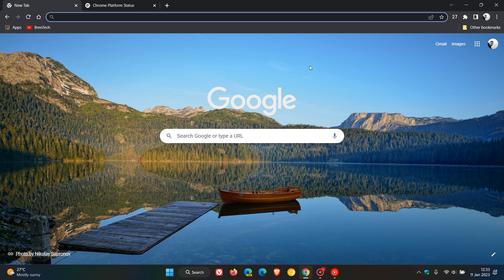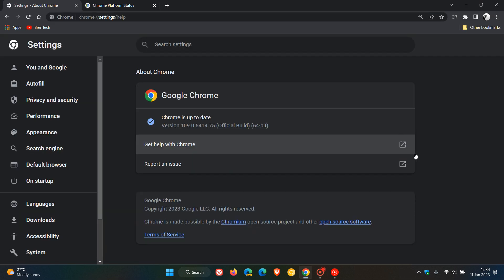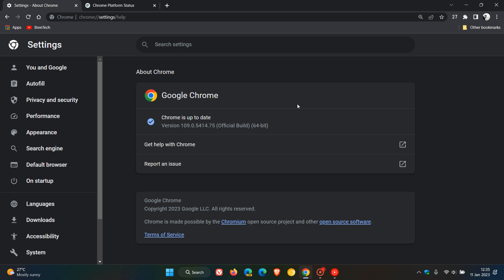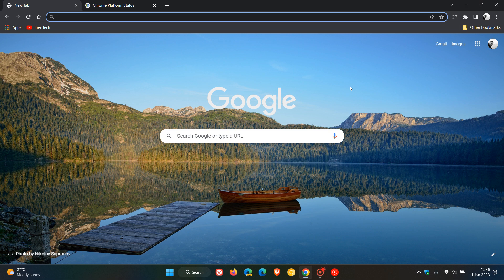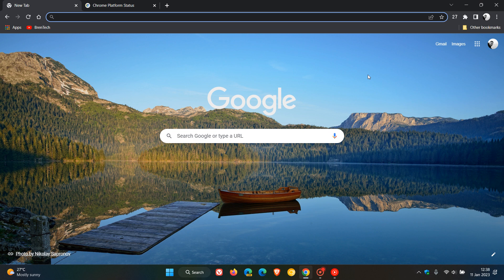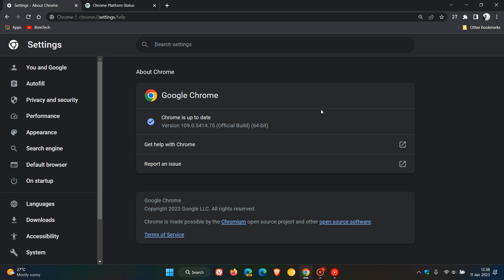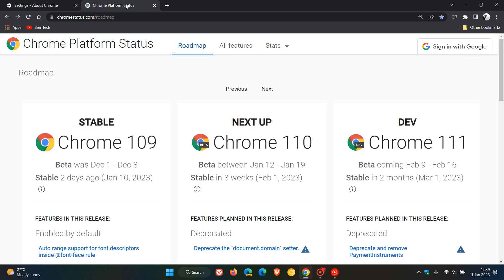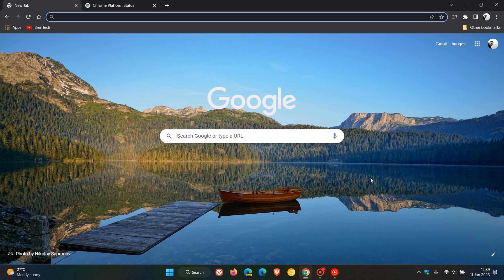What's new in Google Chrome 109 | Last version supporting Windows 7 and 8.1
This first release for 2023 includes 17 security fixes, Cookies now have there own partition, MathML, that makes it easier to insert mathematical formulas in web pages, new Conditional focus and more. This is also the final version of Chrome supported on Windows 7, 8 and 8.1. This update pushes the browser to version 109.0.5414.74/75/87.